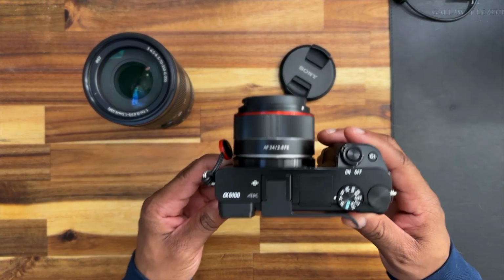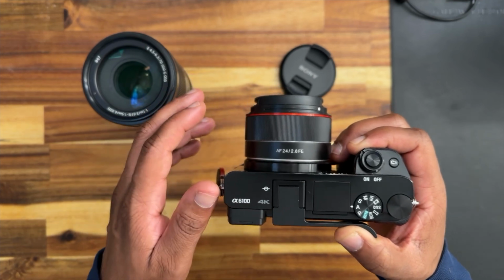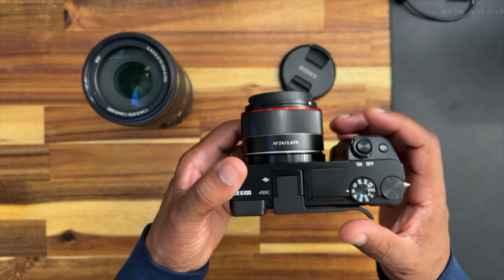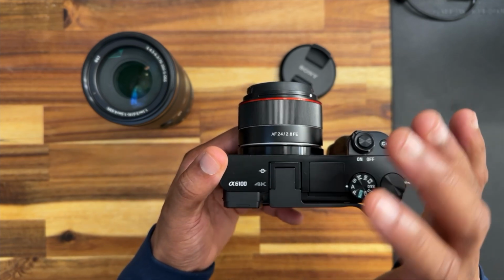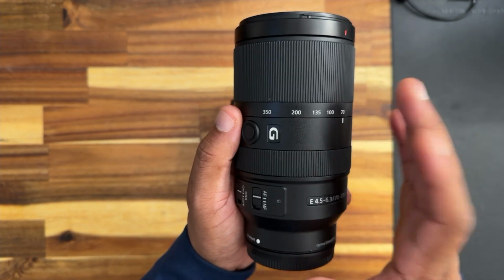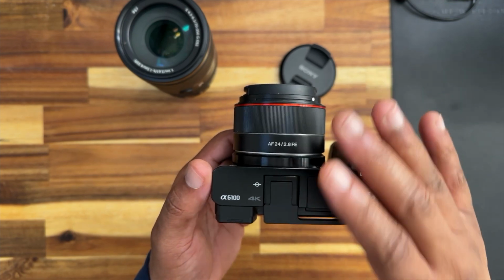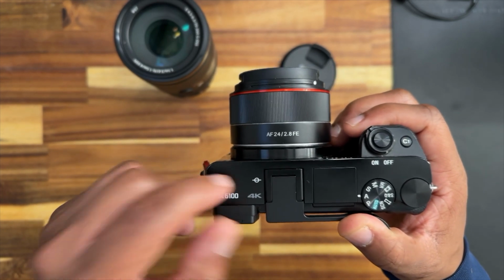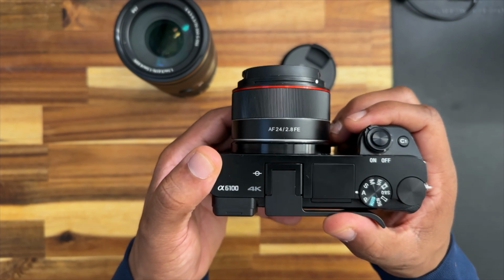Is the Sony A6100 Worth It in 2025? Affordable and Powerful for Beginners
In this video, I dive into why the Sony A6100, released in 2019, is still a fantastic beginner-friendly camera for new photographers. I compare it to the Sony A6400 and A6600, breaking down features like autofocus, battery life, and image stabilization. Plus, I share some real-world photos that blew me away. If you’re considering an entry-level interchangeable lens camera or upgrading from a smartphone, this video is for you!

Sony A6100
Sony A6400
Sony A6600
Sony 20mm

📸 Join the Life in Focus Photography Community!
Are you looking to improve your photography, stay inspired, and connect with other hobbyists who love documenting everyday life? Join the Life in Focus Discord, a supportive space for sharing photos, participating in challenges, and growing your creative vision.

No pressure. No algorithms. Just photography, creativity, and community.

Gear I Use:
Sony A7CR
Sigma 90 f2.8
Fujifilm XT-5
Fujifilm 23mm
TTArtisan 27mm
Ricoh GRiiix
SIRUI Mini Tripod
PGYTECH 10L Sling Bag

This project will always be free and free of any advertising (except youtube ads). I do this out of a passion for photography. My goal is to inspire people through photography and video from around the world.